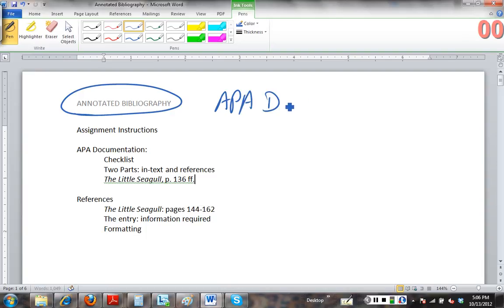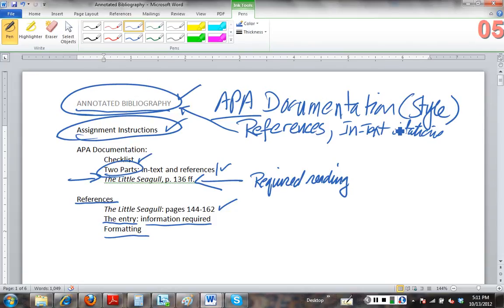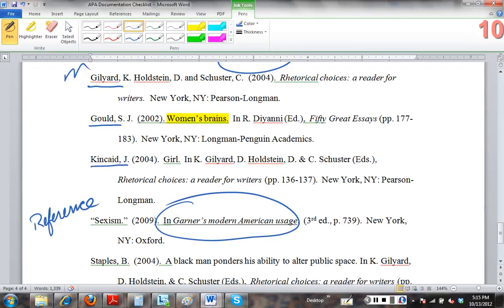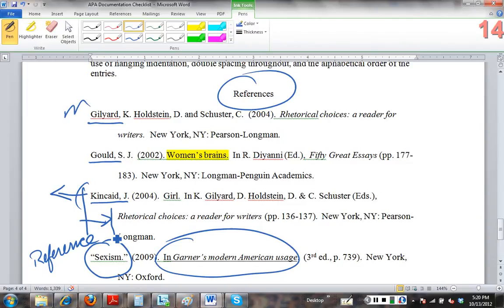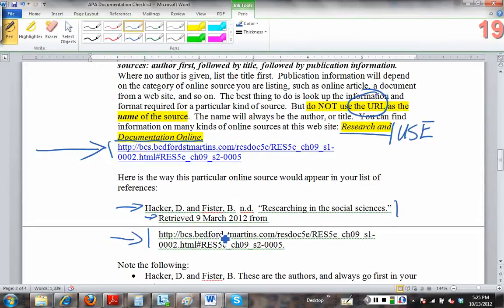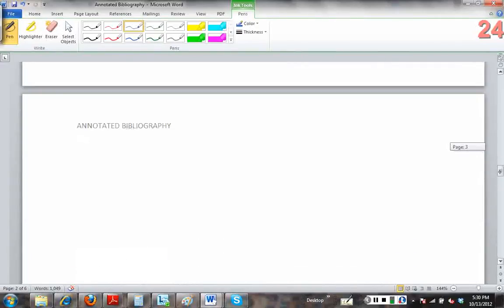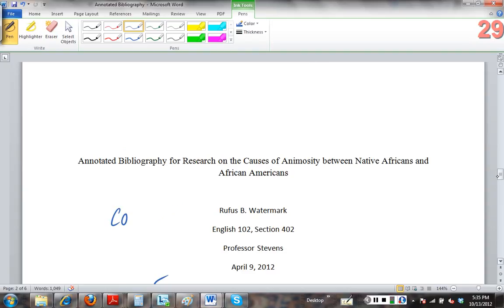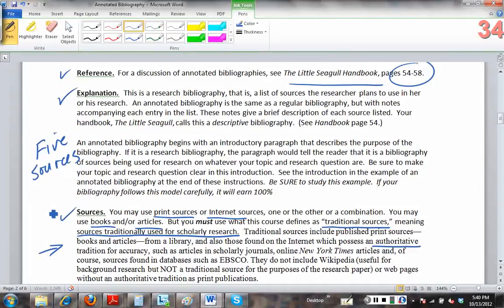APA Checklist & the Annotated Bibliography